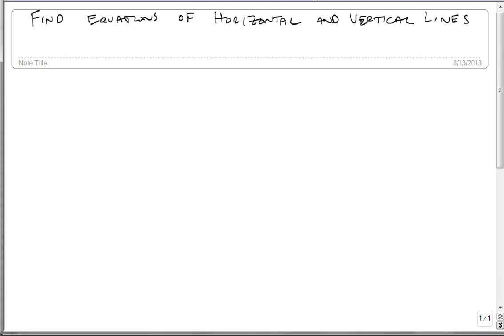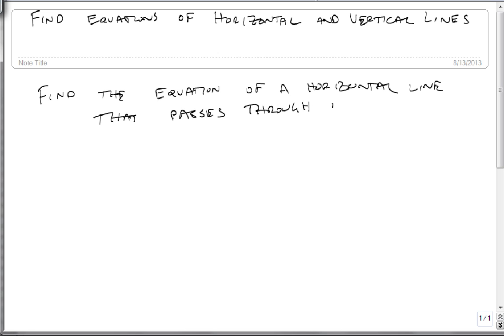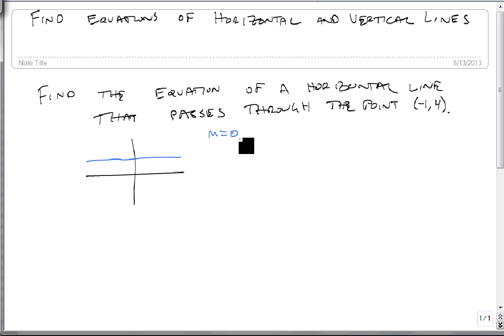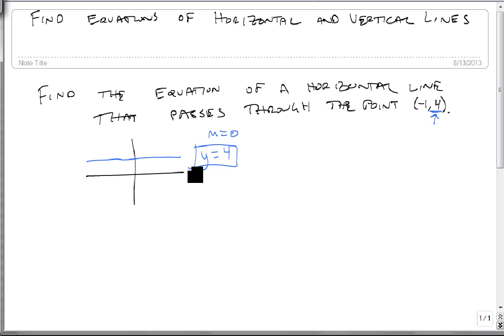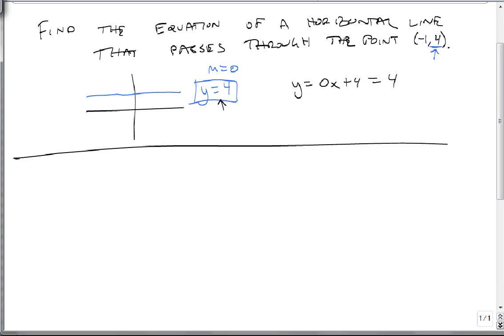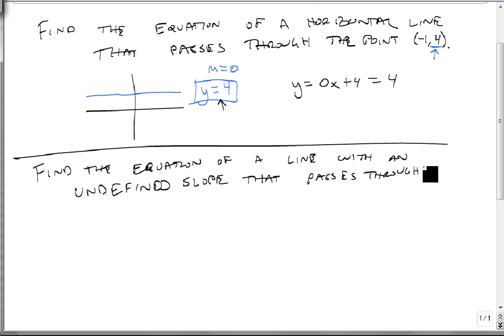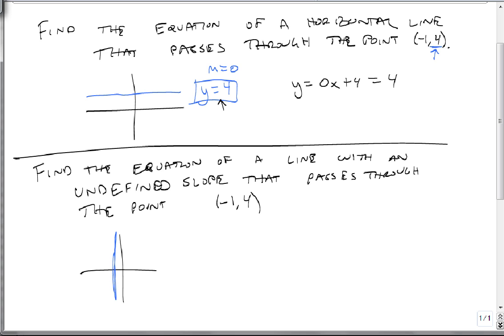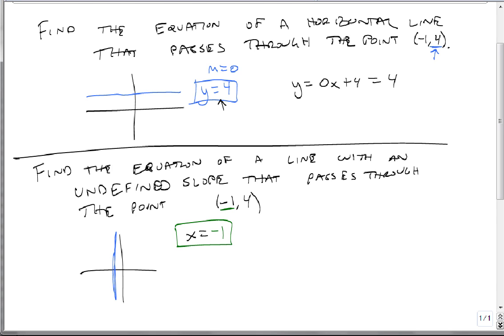Find Equation of Horizontal and Vertical Lines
This video describes the process of finding the equations of horizontal and vertical lines.